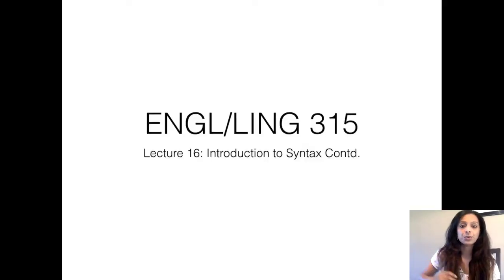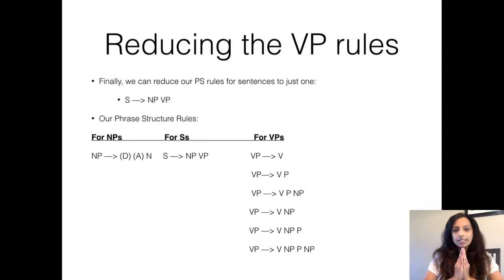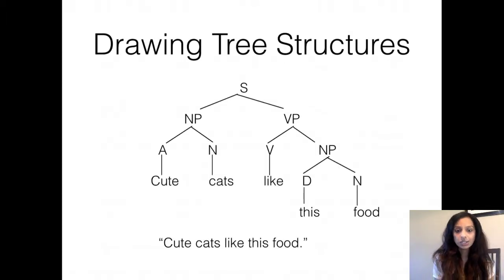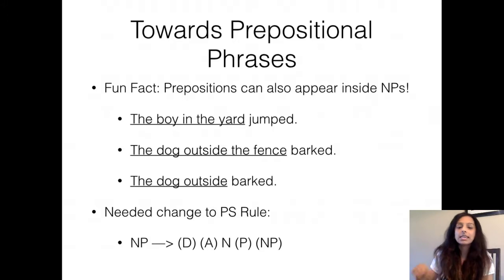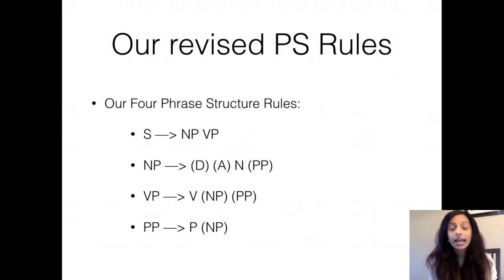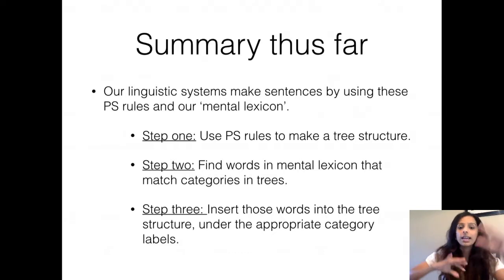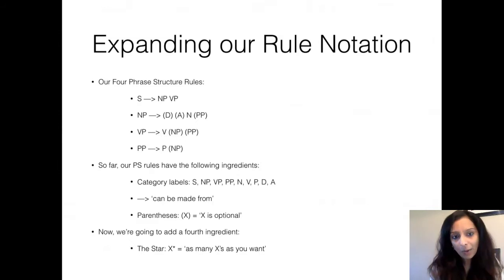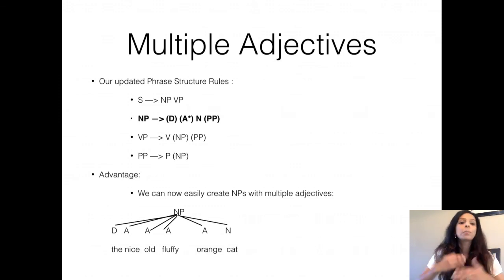Lecture 16 Introduction to Syntax Contd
Syntax